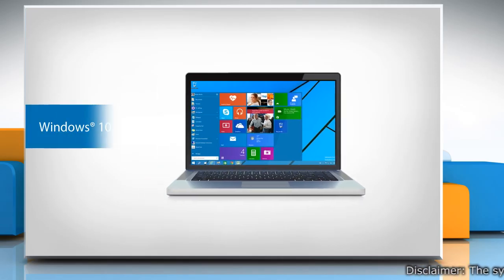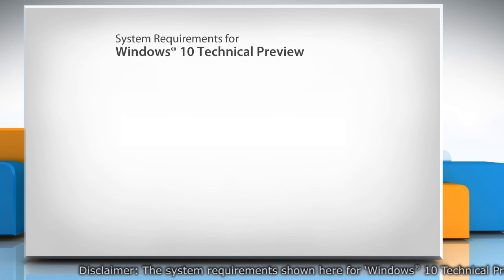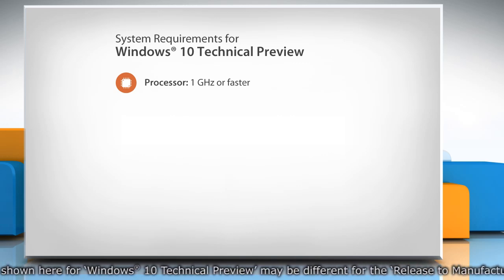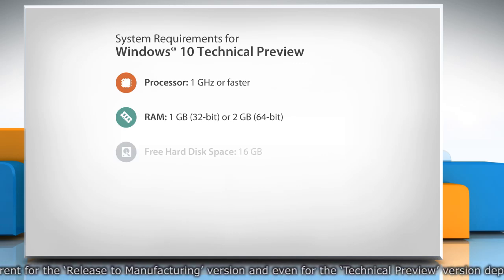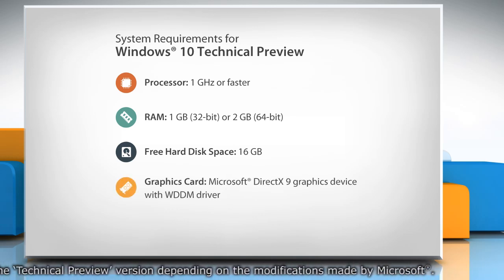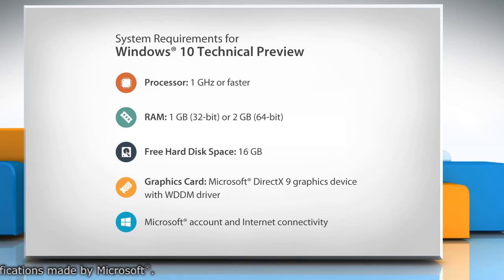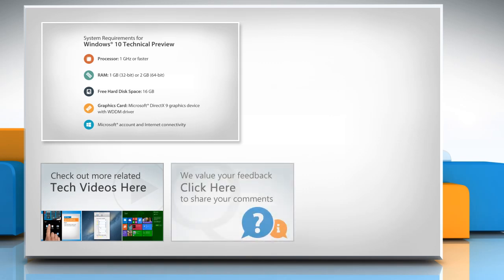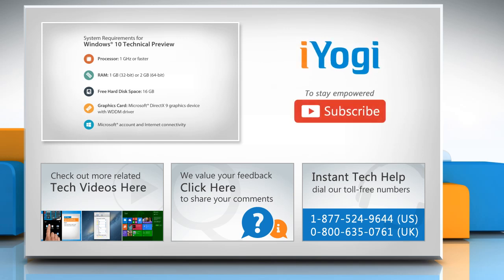System requirements for Windows® 10 Technical Preview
Do you want to install Windows® 10 Technical Preview on your PC? You need to first know about the minimum system requirements for Windows® 10 Technical Preview. This video will inform you about that.